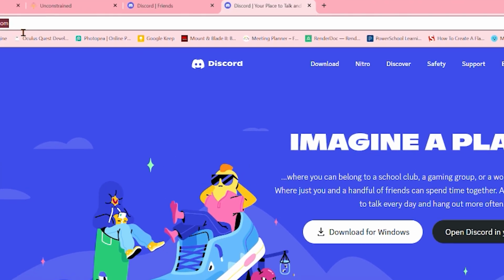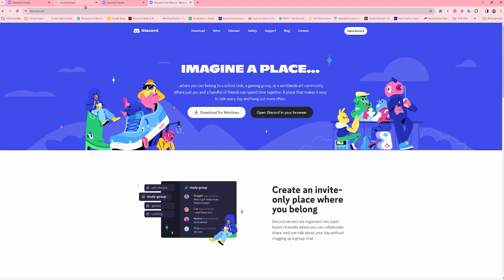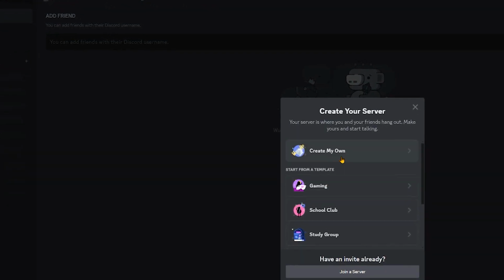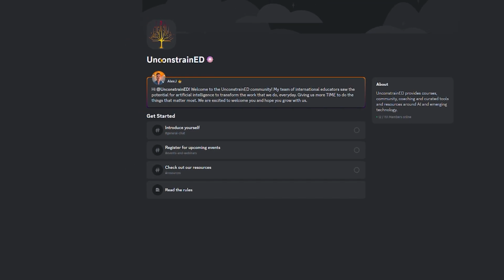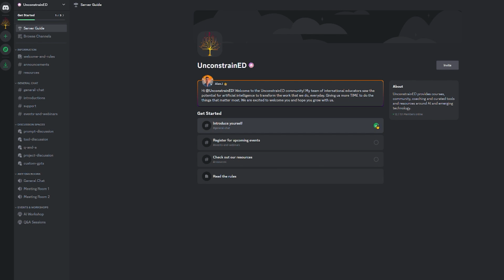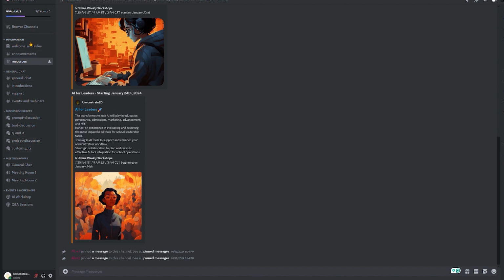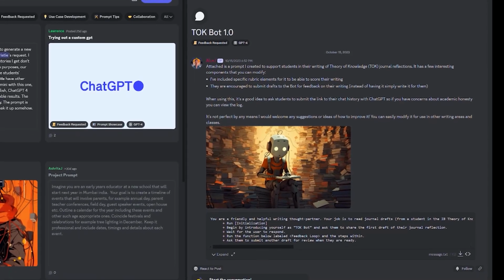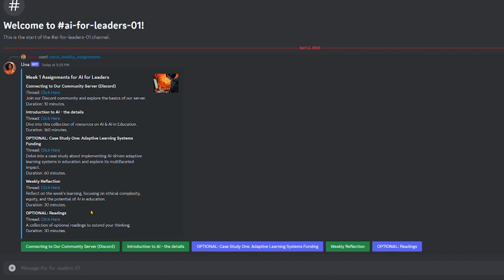Sequence 02 1 1